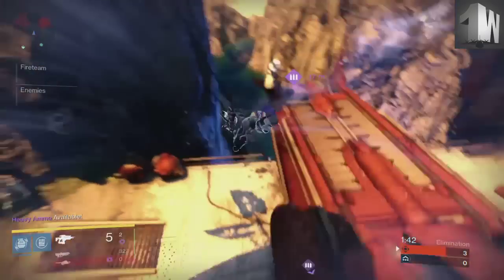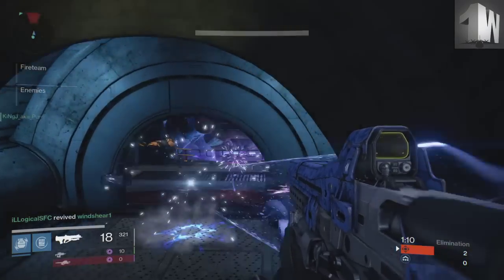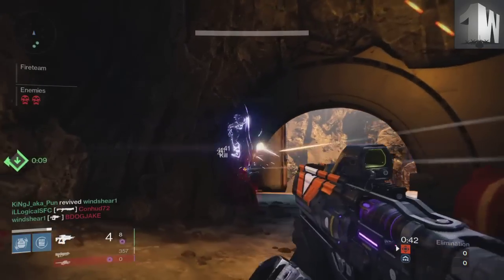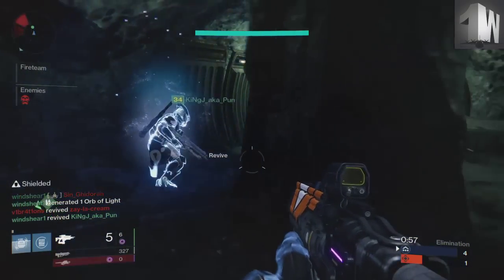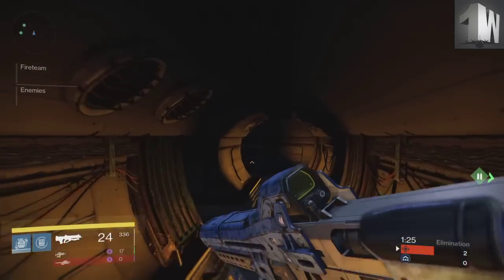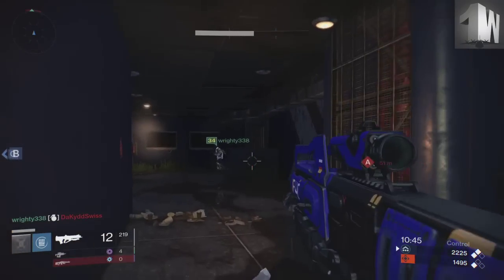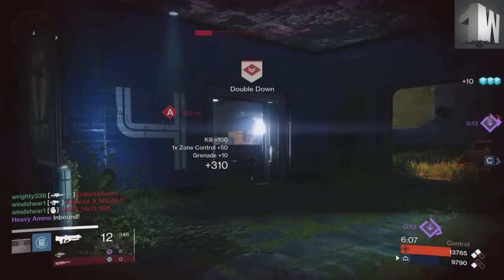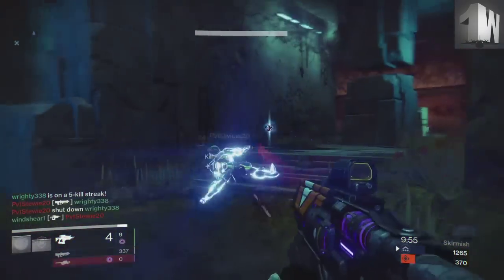Destiny Give And Take Fusion Rifle Review BUY IT Before TTK Drops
I review the Give/Take Equation fusion rifle available from the Vanguard vendor.  I show beast gameplay with this weapon and describe the load out you should roll while you still can.  Buy this weapon before TTK launches and you no longer can!